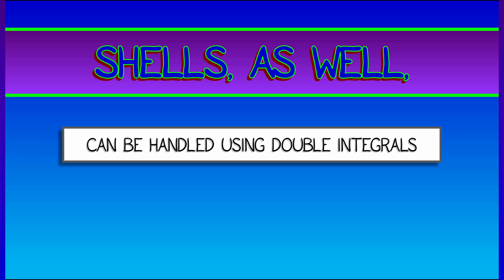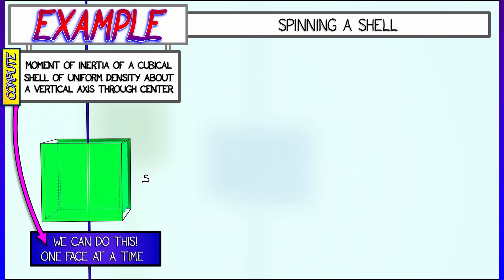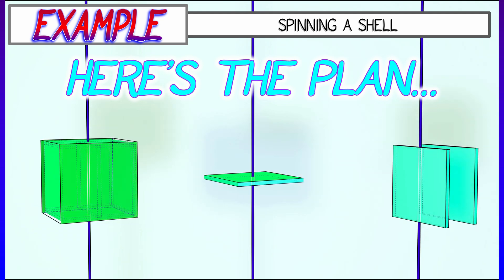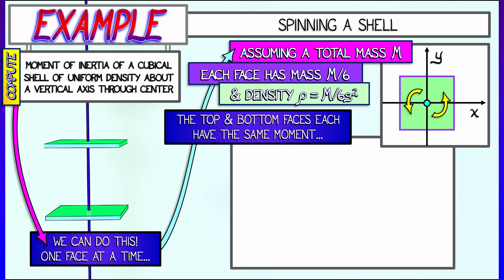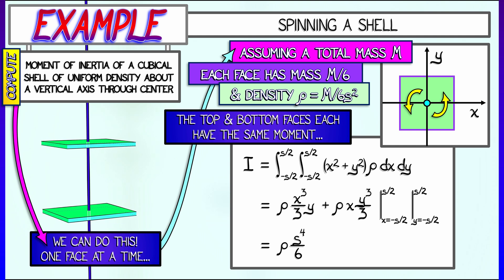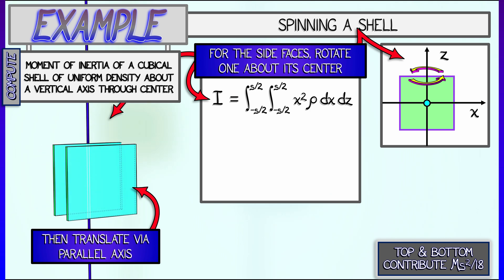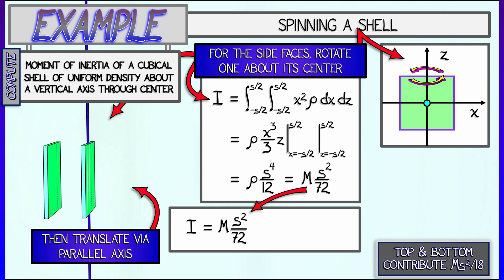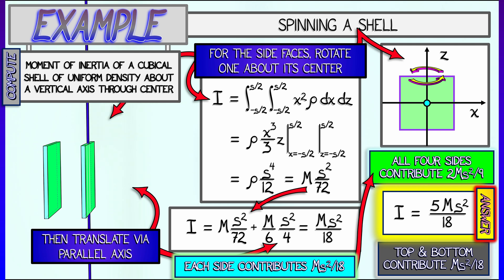CalcBLUE 3 : Ch. 7.5 : Example - Moment of Inertia of a Shell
You can also compute moments of thin shells in 3-d using double integrals. Here's an example where additivity of integrals is very helpful.